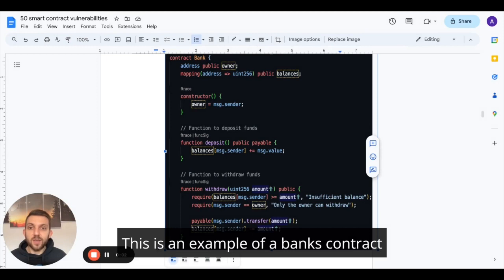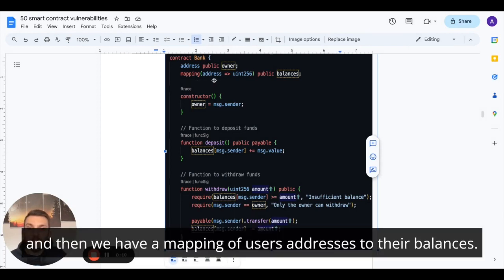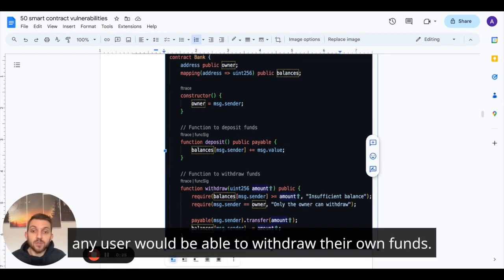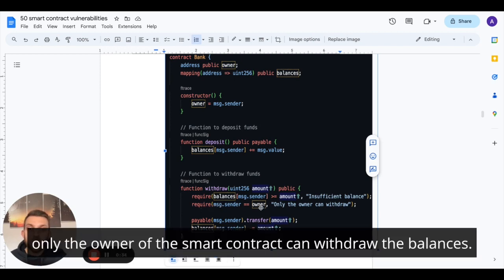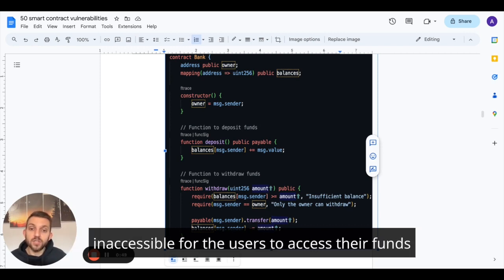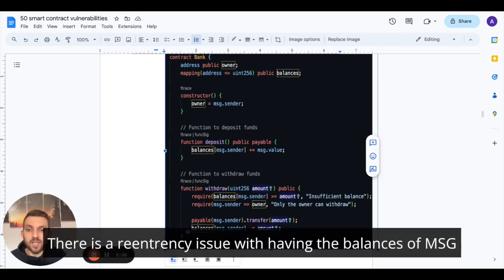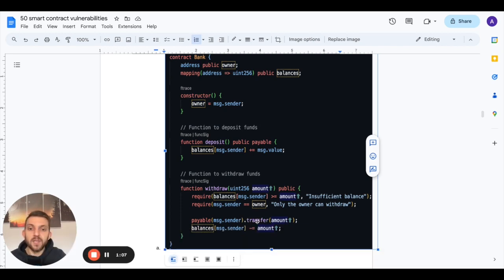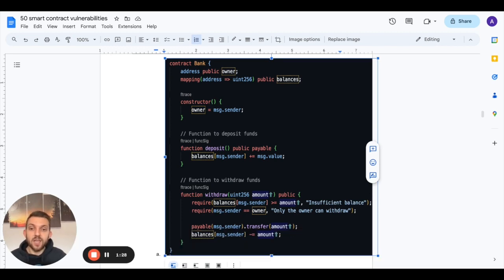How To Hack Smart Contracts: Incorrect Access Control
In todays video, we are going over the incorrect access control vulnerability and how to mitigate it!